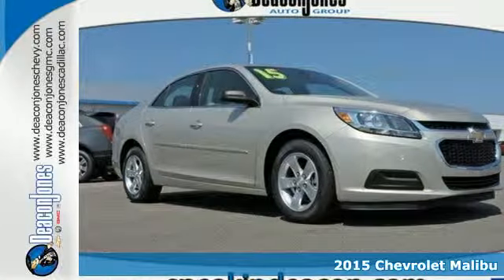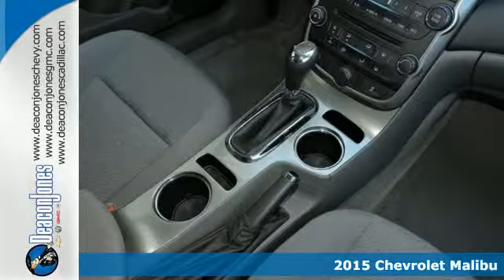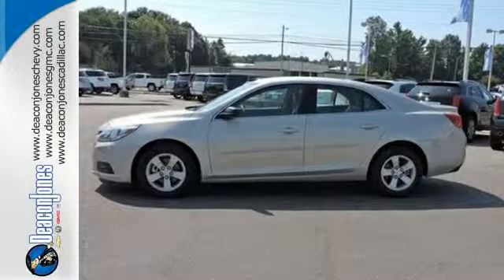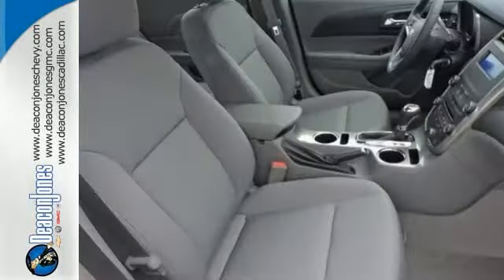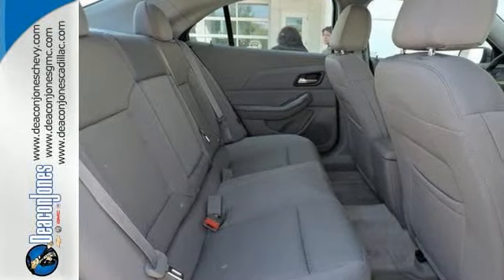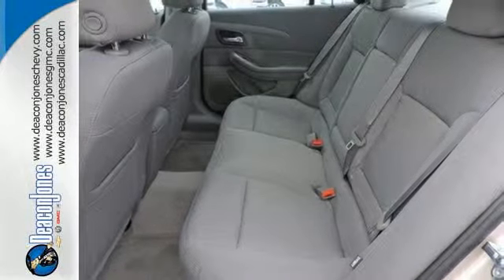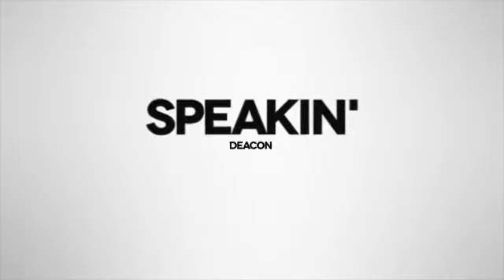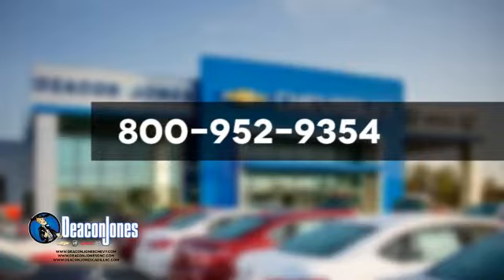2015 Chevrolet Malibu Smithfield NC Selma, NC #150911 - SOLD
Year: 2015
Make: Chevrolet
Model: Malibu
Trim: 4dr Sdn LS w/1LS
Engine: 2.5L 4 Cylinder Engine
Transmission: AUTOMATIC
Color: CHAMPAGNE SILVER METALLIC
Interior: JET BLACK / TITANIUM
Stock #: 150911
VIN: 1G11B5SL4FF312744
LS trim, CHAMPAGNE SILVER METALLIC exterior and JET BLACK / TITANIUM interior. FUEL EFFICIENT 36 MPG Hwy/25 MPG City! Overhead Airbag, Onboard Communications System, TRANSMISSION, 6-SPEED AUTOMATIC, ELEC... Alloy Wheels. READ MORE! KEY FEATURES INCLUDE: Onboard Communications System, Aluminum Wheels. Remote Trunk Release, Keyless Entry, Steering Wheel Controls, Alarm, Electronic Stability Control. OPTION PACKAGES: PROTECTION PACKAGE includes (B34) front and rear carpeted floor mats, (AP9) cargo convenience net and (B83) body-color bodyside moldings, AUDIO SYSTEM, AM/FM STEREO WITH CD PLAYER AND MP3 PLAYBACK CAPABILITY (STD), TRANSMISSION, 6-SPEED AUTOMATIC, ELECTRONICALLY-CONTROLLED with overdrive (STD), PREFERRED EQUIPMENT GROUP includes Standard Equipment, ENGINE, ECOTEC 2.5L DOHC 4-CYLINDER DI with Variable Valve Timing (VVT) and intake Variable Valve Lift (iVVL) and NEW auto stop/start (196 hp [146.2 kW] @ 6300 rpm, 191 lb-ft of torque [257.9 N-m] 4400 rpm) (STD). LS with CHAMPAGNE SILVER METALLIC exterior and JET BLACK / TITANIUM interior features a 4 Cylinder Engine with 196 HP at 6300 RPM*. EXPERTS ARE SAYING: Approx. Original Base Sticker Price: $24,000*. BUY FROM AN AWARD WINNING DEALER: Choose from thousands of preowned vehicles at Deacon Jones. Deacon Jones opened his first used car lot in 1974 in Princeton, NC and has offered quality preowned vehicles to Johnston and surrounding counties for 34 years. Find domestics and imports- something to fit everyone's budget. Financial Hardships? Give Deacon Jones the opportunity to help you reestablish your credit. We look forward to assisting you with your next vehicle purchase. Eastern N.C.'s Largest Volume Dealer. Pricing analysis performed on 7/2/2015. Horsepower calculations based on trim engine configuration. Fuel economy calculations based on original manufacturer data for trim engine configuration. Please confirm the accuracy of the included equipment by calling us prior to purchase.

Address:
1115 North Bright Leaf Blvd